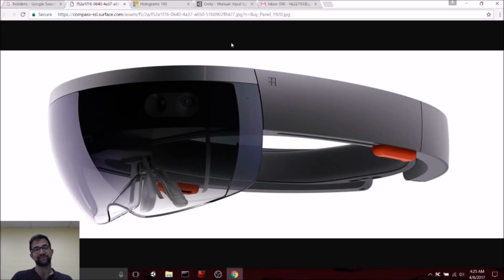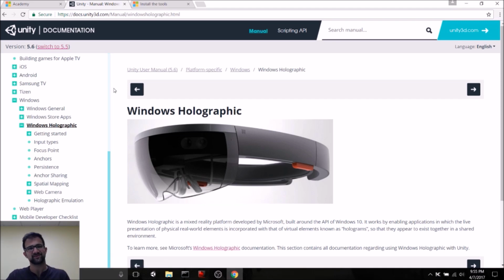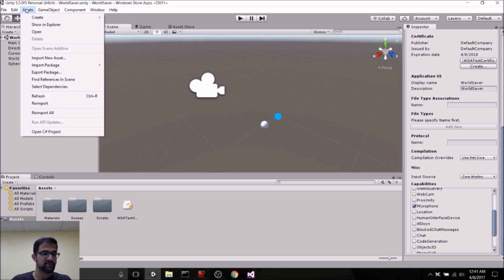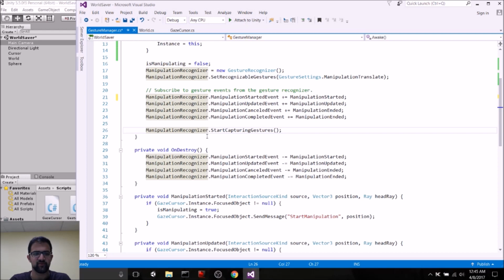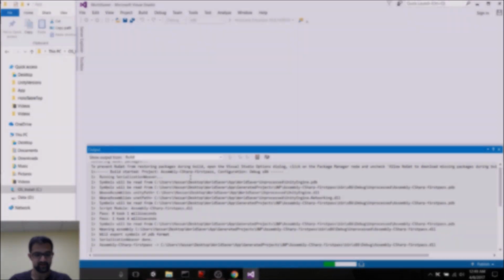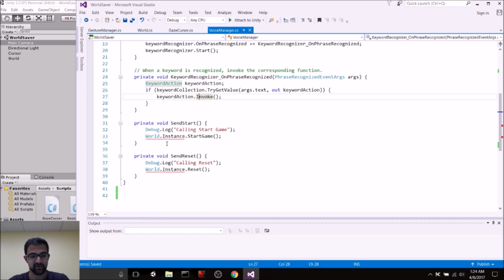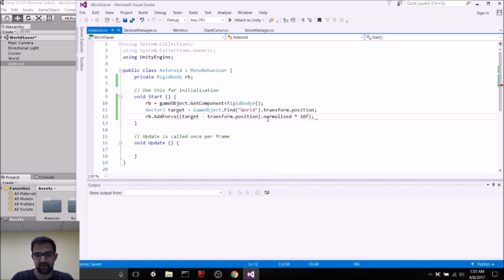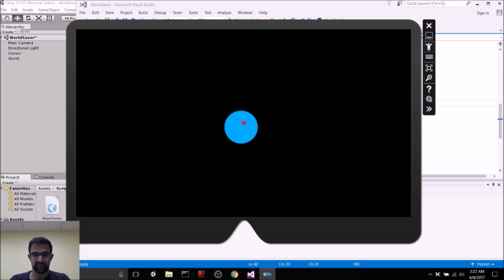Tutorial: Building AR for Hololens (NO HEADSET REQUIRED!)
While we love VR A LOT, we also think AR has just as much potential to revolutionize the world. As such, we are excited make our first Hololens tutorial on the channel. As the title says, we will be building AR but will not need a Hololens in order to follow along (they have a great emulator).

Welcome to the weekly FusedVR Tutorials! These videos/streams are a chance not only for anyone to learn more about VR development, but also a chance for anyone to ask questions about LITERALLY anything! Whether it be about your own VR development, your future projects, or just VR in general, we would love to talk with you about it!

If you missed last week's stream, here is a link to that video where we go over how to build the Zelda Stasis Mechanic: